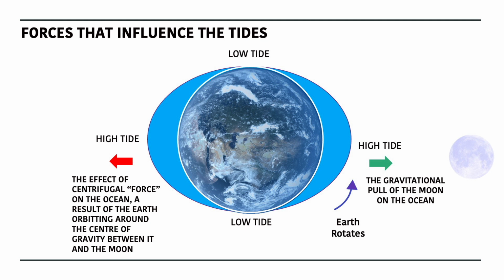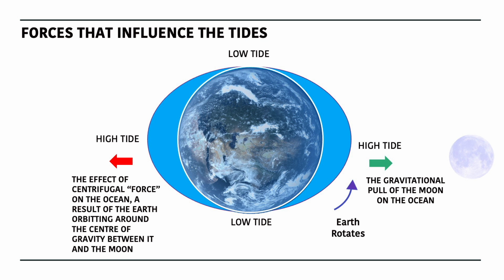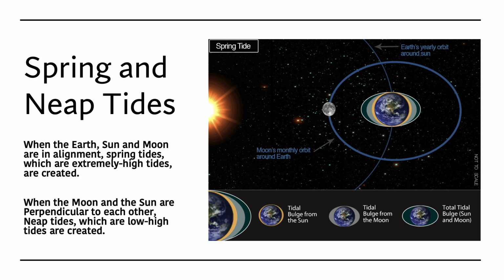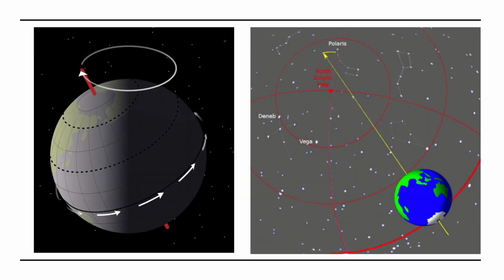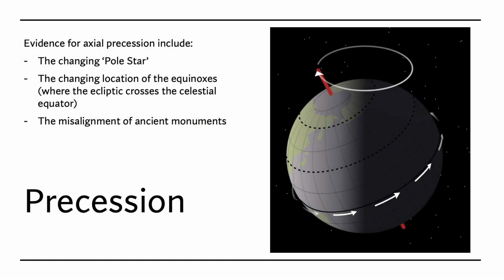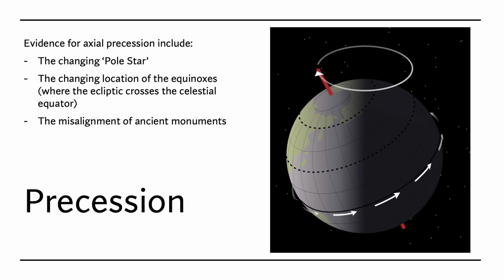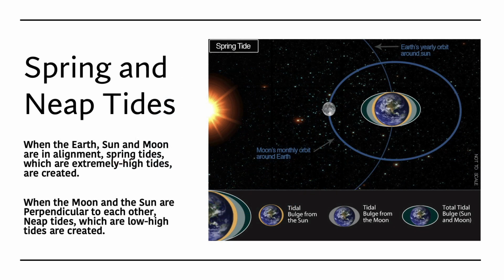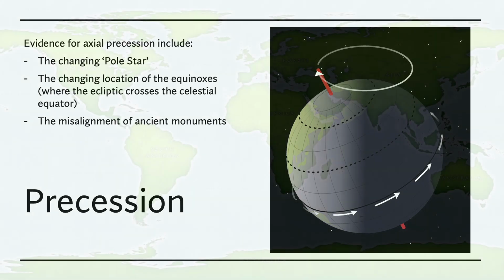Tides and Precession of the Earth's Axis - StudyOnion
This video will look at :

- Spring and Neap Tides
- What cause the high tide on the opposite side of the the moon?
- The forces that cause the creation of tides
- Precession of the equinoxes / Earth's axis
- Evidence for axial precession
- The Earth-Moon Baycenter Point

This video covers the tides and precession section of Topic 3: the Earth-Moon-Sun System of the GCSE Astronomy Specification from 2018 onwards.

TIMESTAMPS:

0:00 Introduction to Tides and Precession
0:25 Forces that affect the Tides
2:36 Earth's Movement Affected by the Moon / Baycenter Point of the Earth
3:23 Spring and Neap Tides
4:23 Precession of the Earth's Axis
5:32 Animation of Earth's Precession
5:53 Evidence of Axial Precession
7:43 Summary

Image / Video Credits :

By NASA, Mysid - Vectorized by Mysid in Inkscape after a NASA Earth Observatory image in Milutin Milankovitch Precession., Public Domain,
NASA's Goddard Space Flight Center Conceptual Image Lab